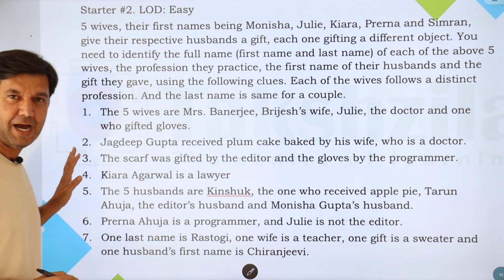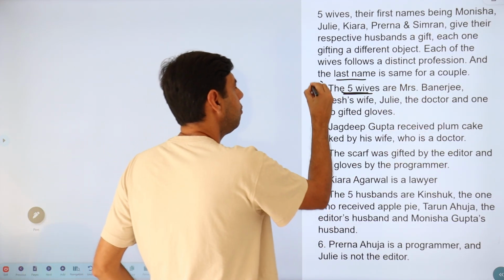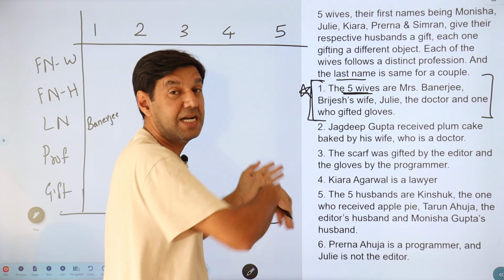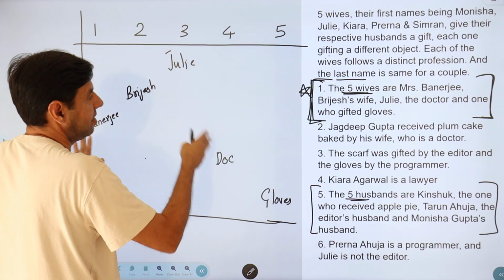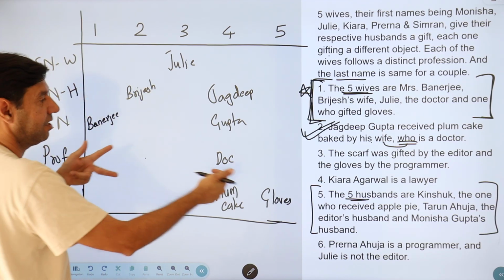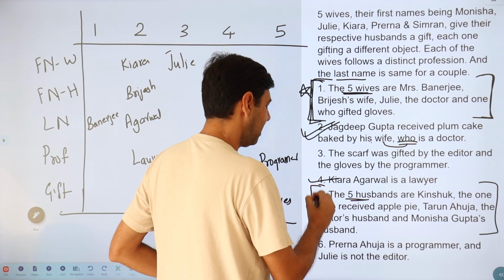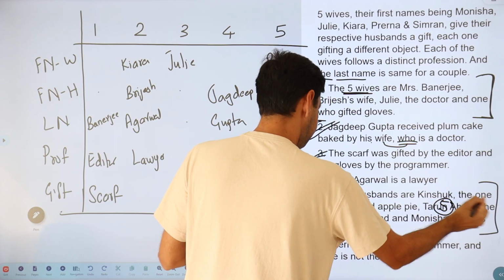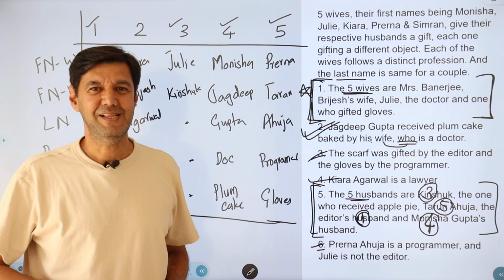CAT Prep DILR Logic Grid - 5 couples FName LName Profession Gift